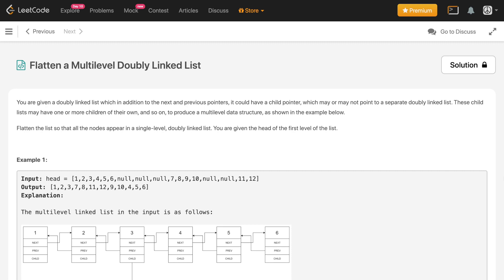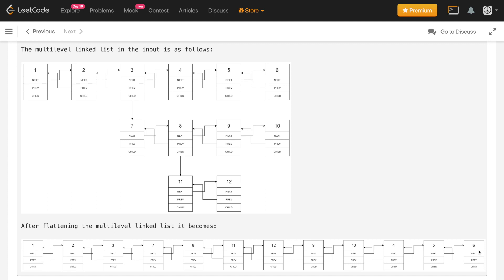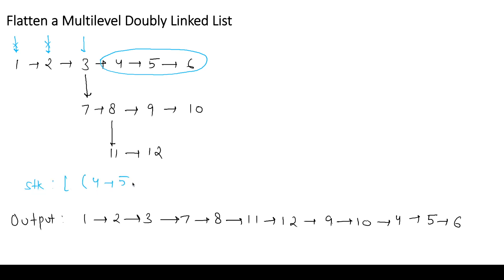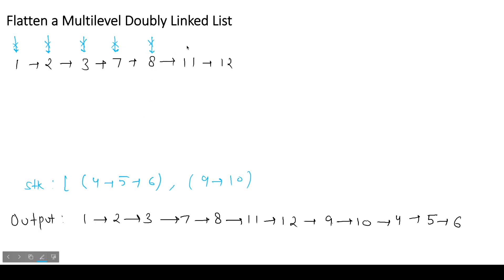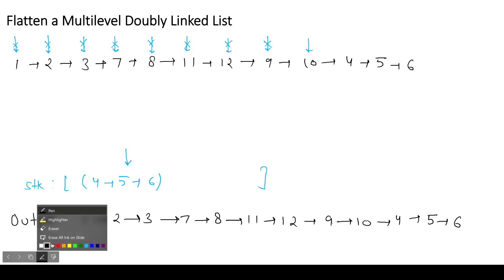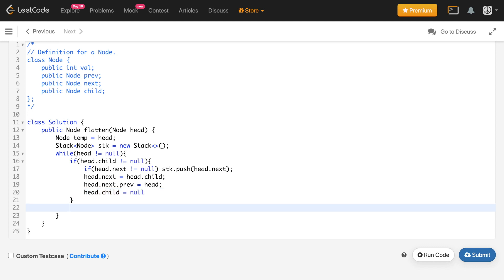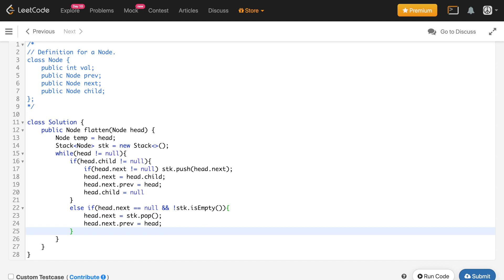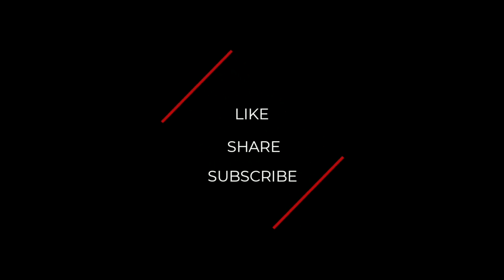Flatten a Multilevel Doubly Linked List | flatten a multilevel doubly linked list leetcode